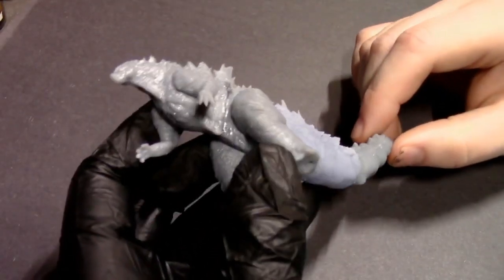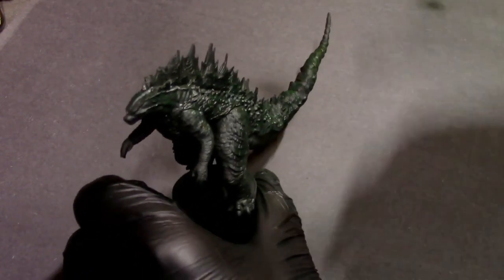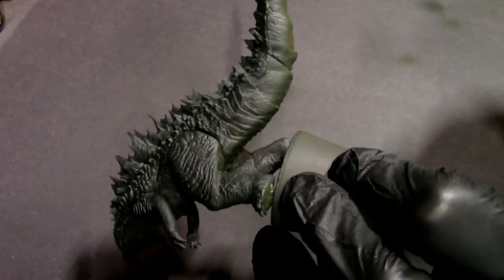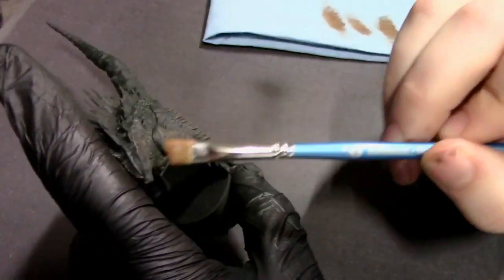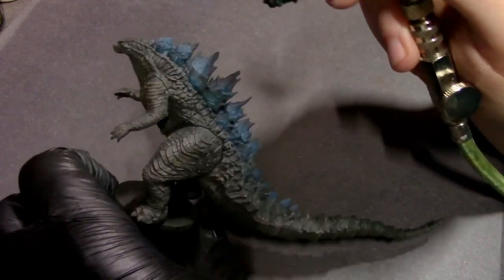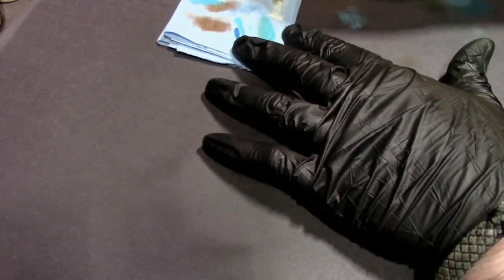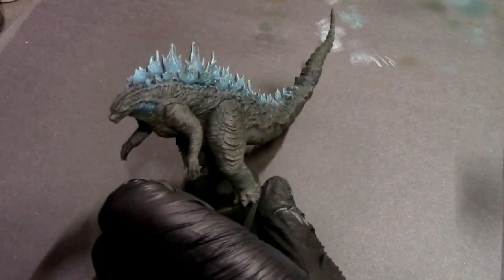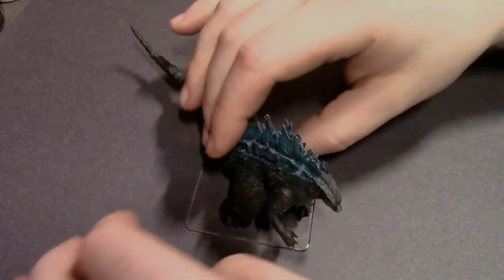Godzilla!! 3d Printed Mini. Easy How To Paint